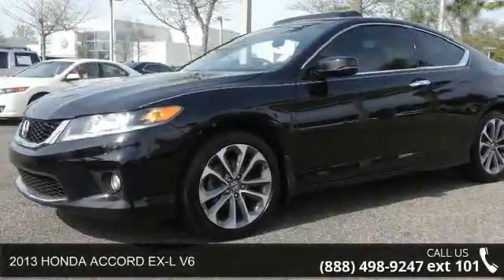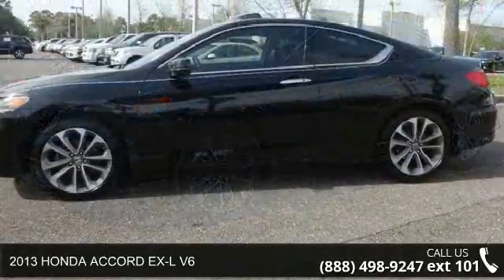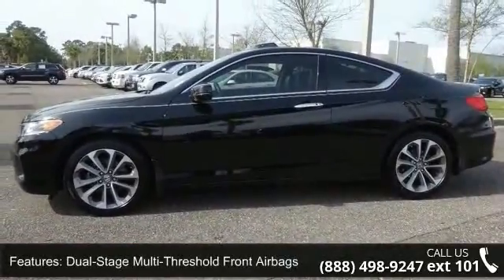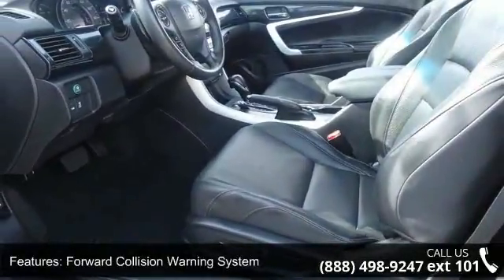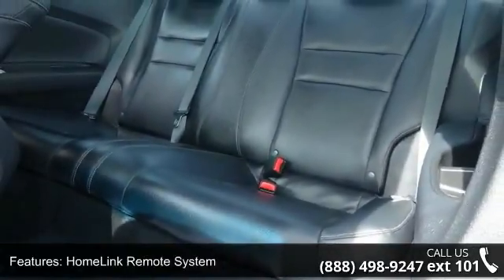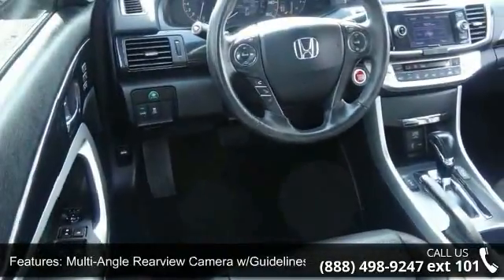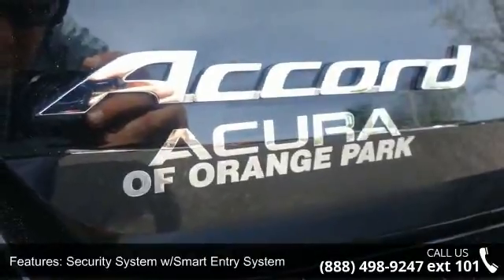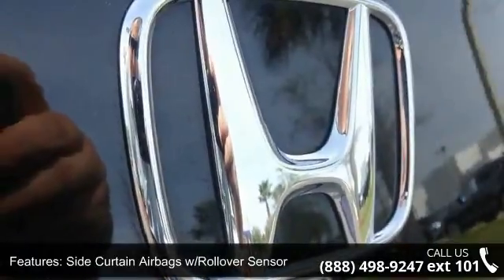2013 HONDA ACCORD EX-L V6 - Acura of Orange Park - Jacksonville, fl 32244